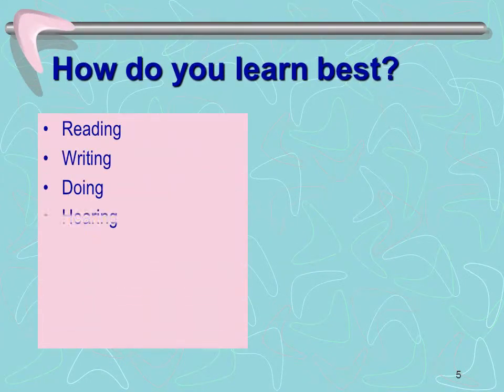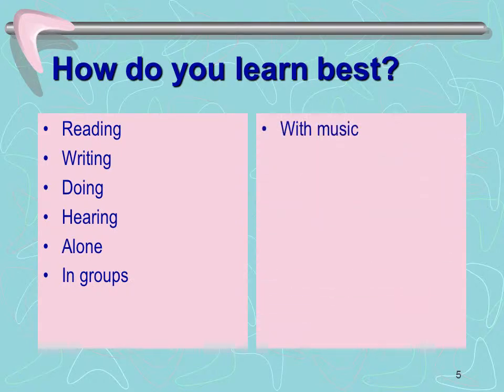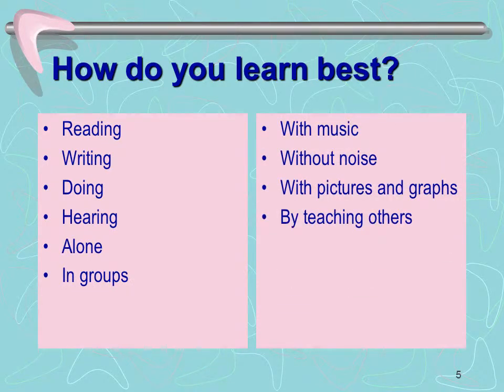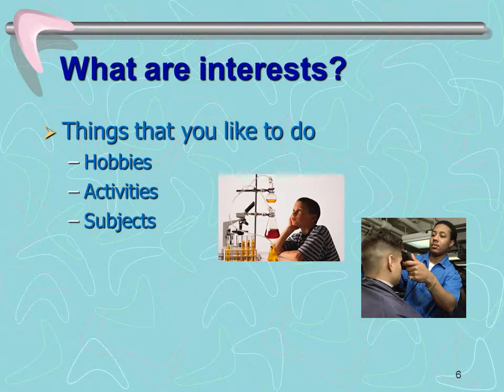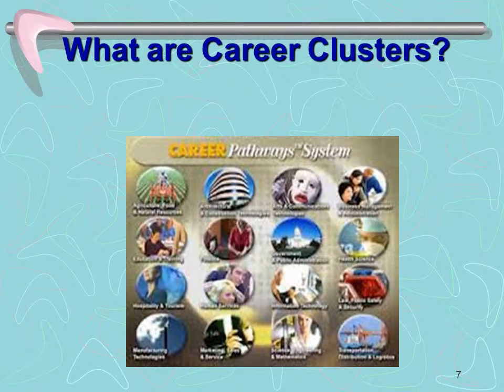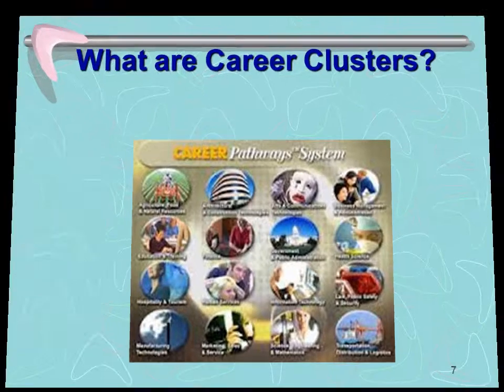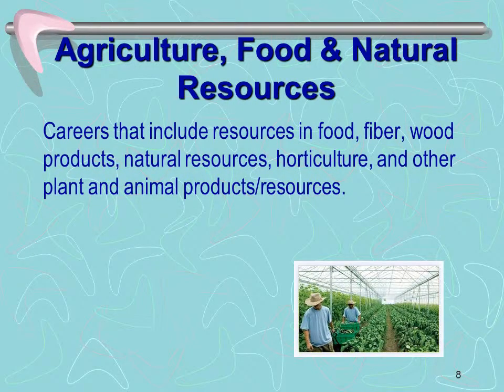Exploring Careers ppt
Reviewing your personal interests and learning styles while evaluating possible career choices.